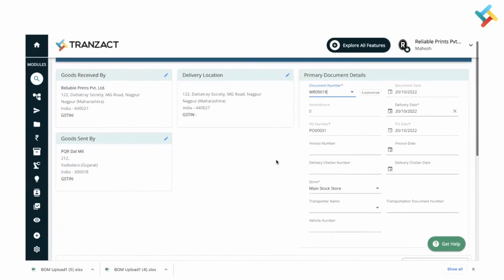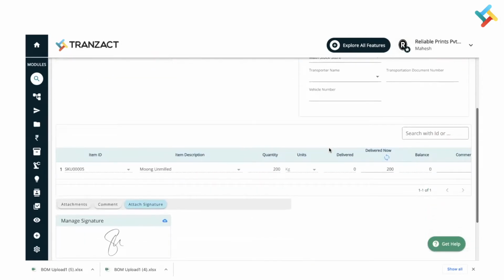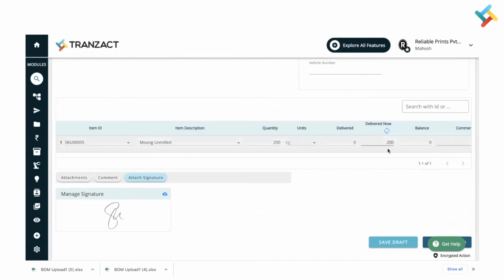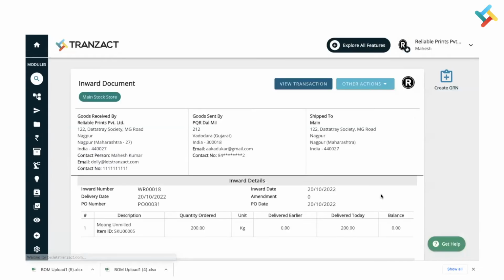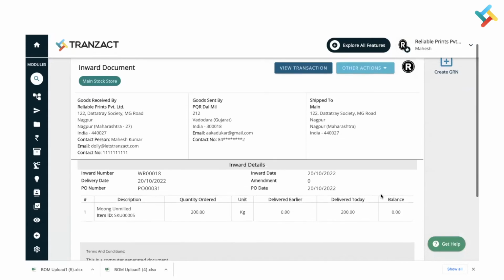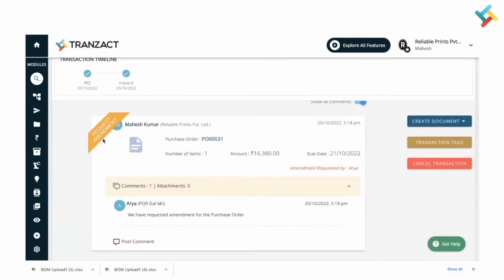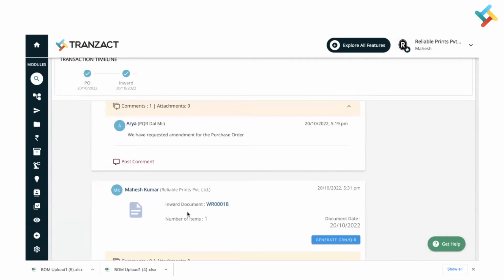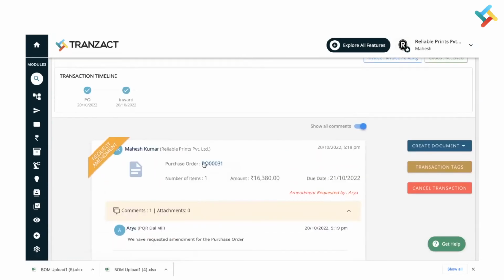How to create inward when Purchase Order is under request for amendment on TranZact?